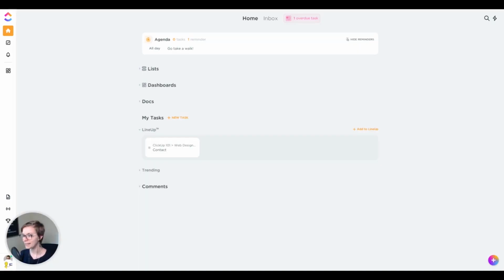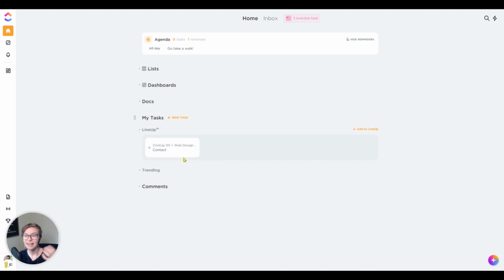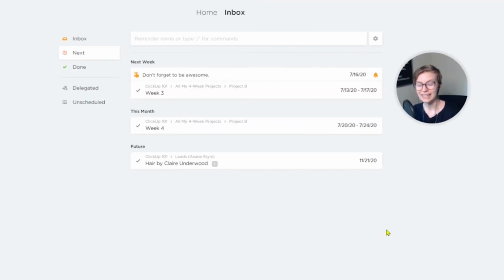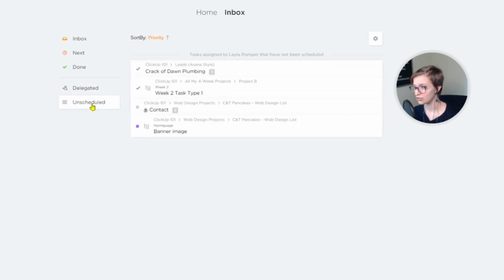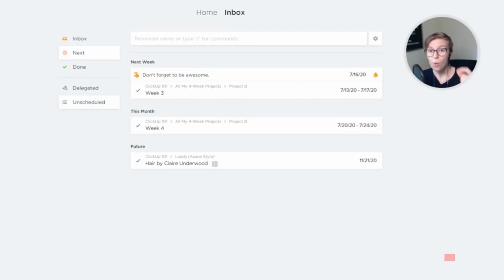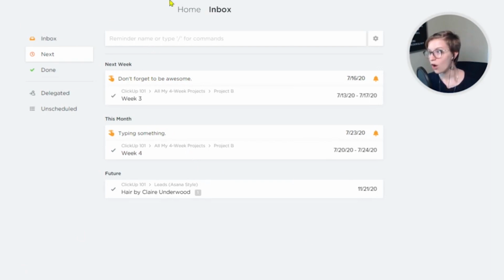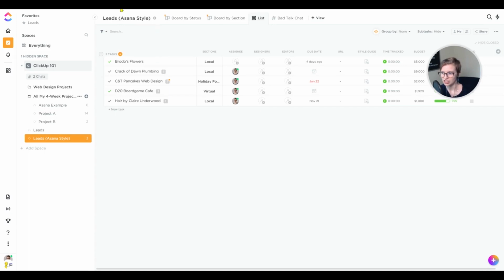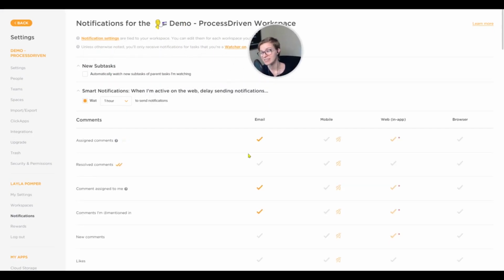Where in ClickUp to Start Your Day | Home vs. Inbox vs. Notifications vs....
🔗 Watch my FREE training here to understand ProcessDriven framework for systemizing business | Where exactly should you go FIRST when you're starting your day in ClickUp? Is it Home or Inbox View? Or is it Notifications? Or is it Pulse / Activity? Or is it your email?

Your morning routine will be unique, but I'll cover a few examples as to what type of person might prefer each "starting point" for their daily ClickUp routine.

This video covers where to start your day including:
00:00 Introduction
1:20 Home (LineUp, Overdue Tasks)
3:30 Inbox (Next, Done, Delegated, Scheduled, Reminders)
6:30 Notifications (New, Cleared, Settings)
8:00 Pulse
8:28 Email Notifications

[ Like the new 🎵? Thanks, Richard!